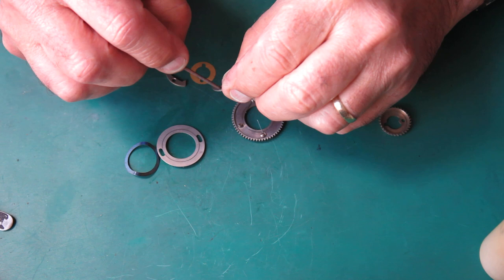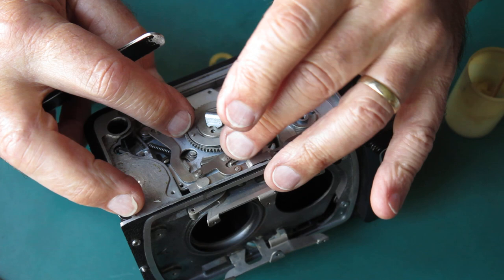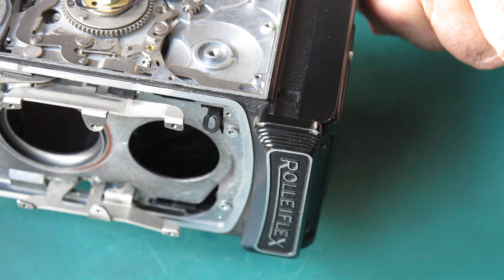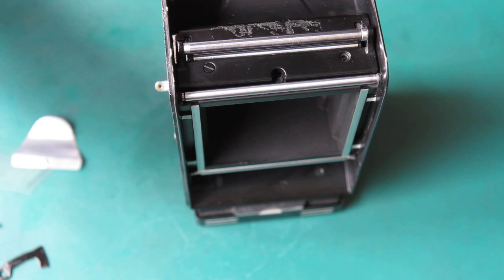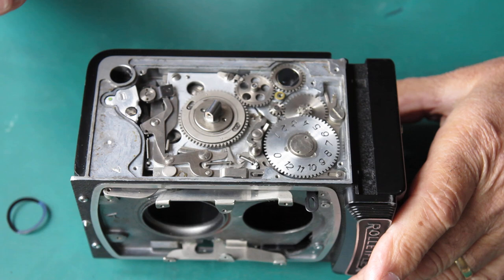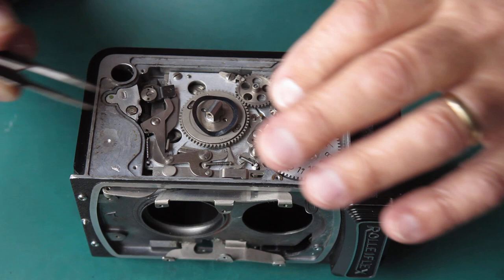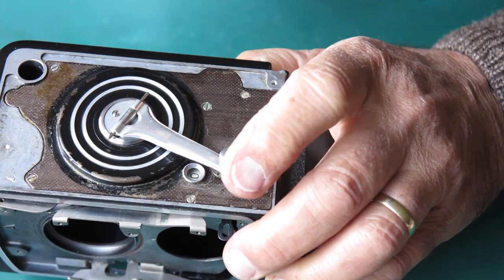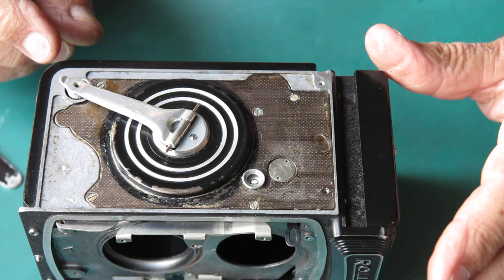Rolleiflex repair, servicing a Rolleiflex Automat TLR. Part 10